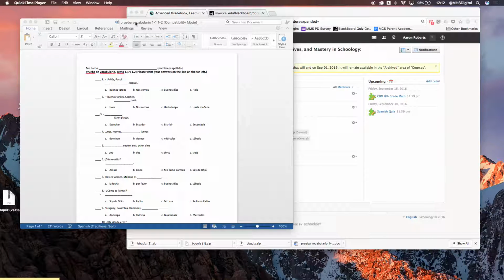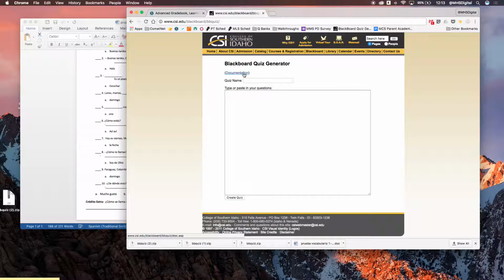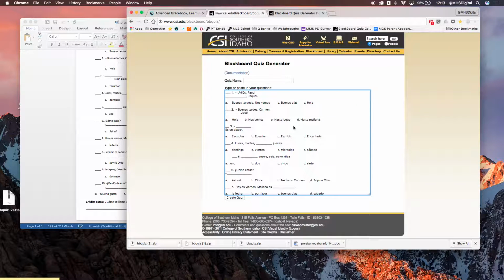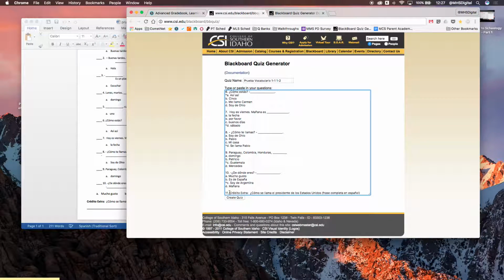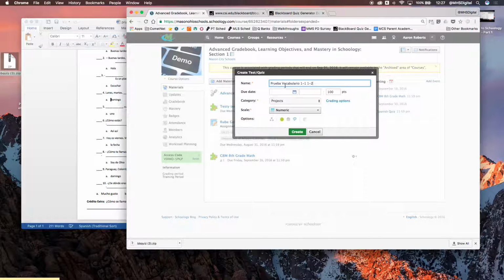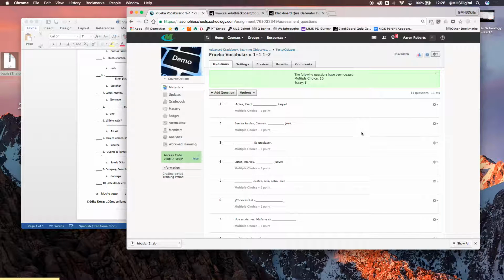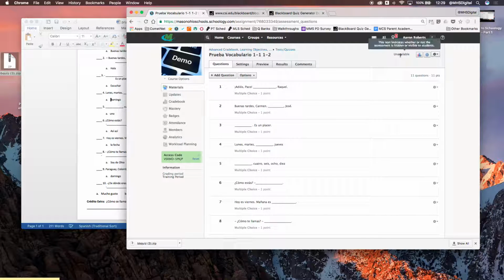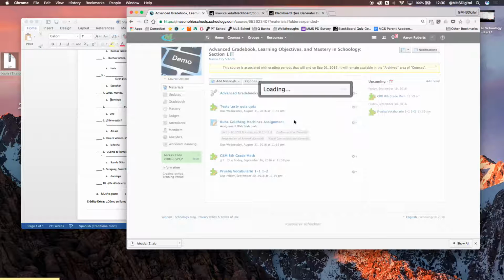Quizzes from Word to Schoology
This will show you a process for taking Word or Google Doc quizzes and moving them into Schoology.